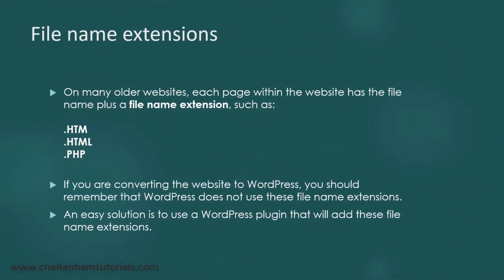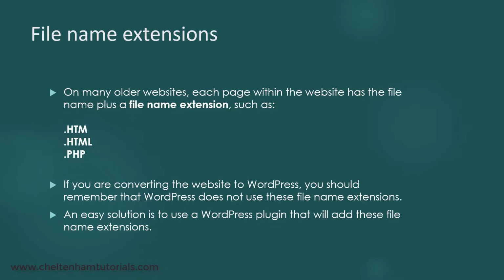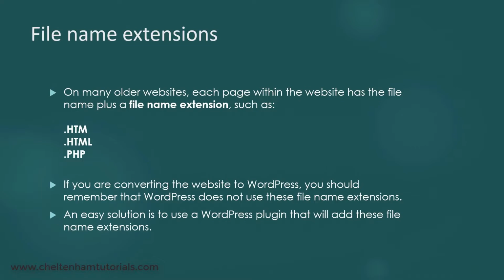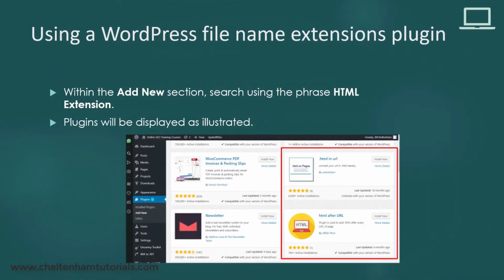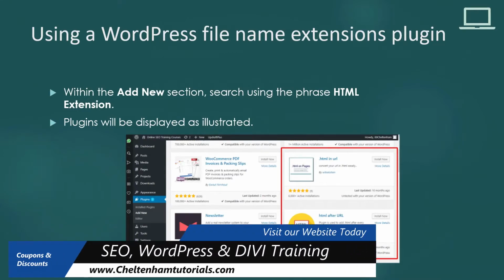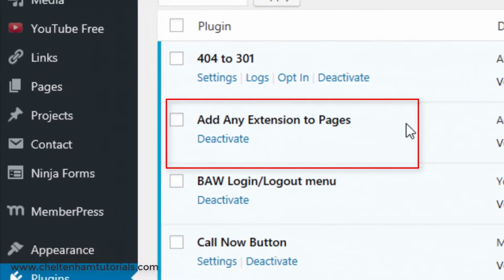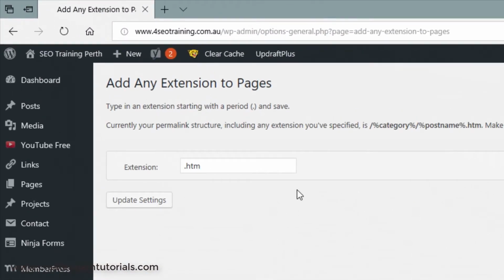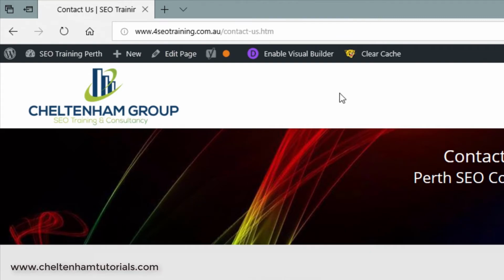#094 SEO Tutorial For Beginners - Converting a Website to WordPress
SEO Tutorials - Converting a Website to WordPress